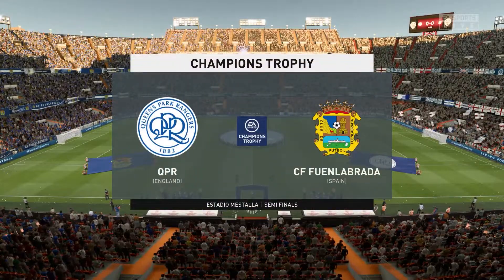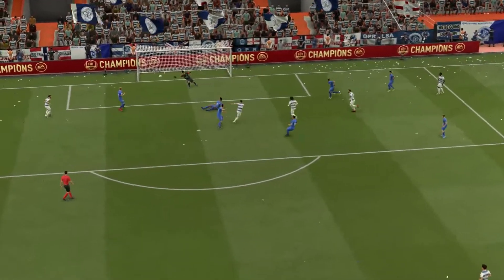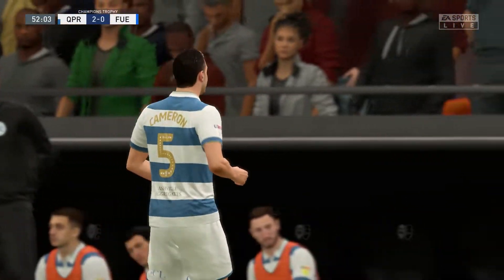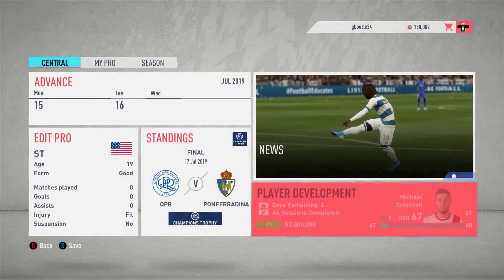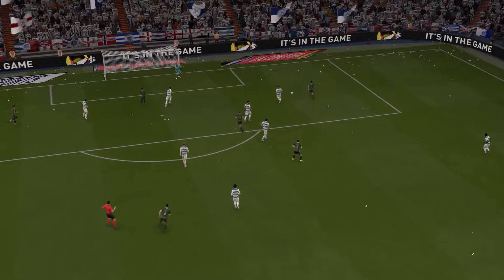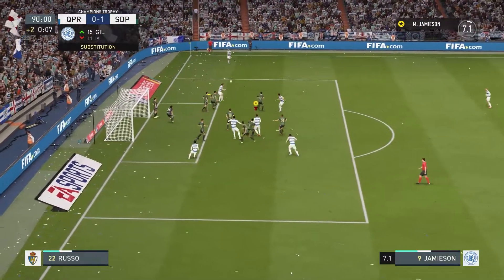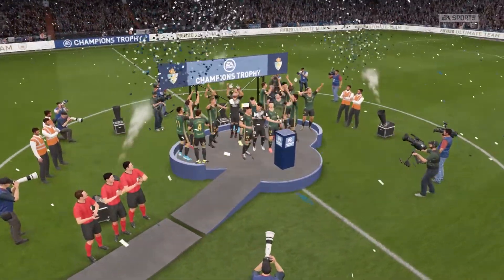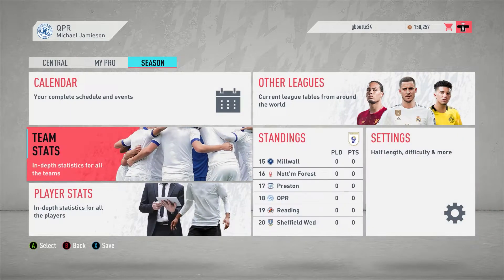FIFA 20 | My Player Career Mode | Michael Jamieson QPR | Ep.2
Welcome to episode 2 of my FIFA 20 My Player Career Mode starring Michael Jamieson. I am starting my career with QPR and we will see where the journey takes us!

Until next episode...

GjB24